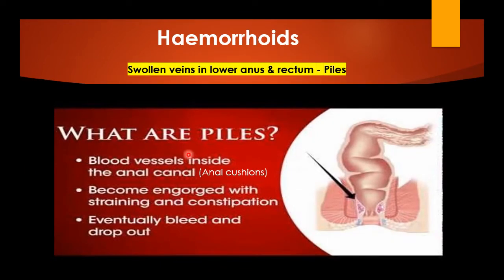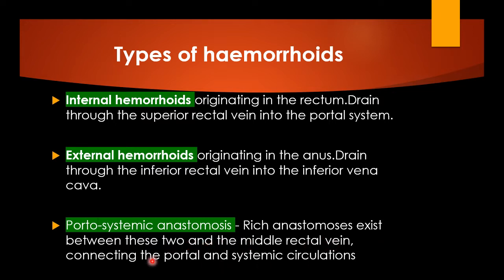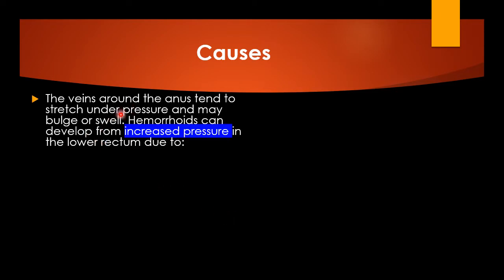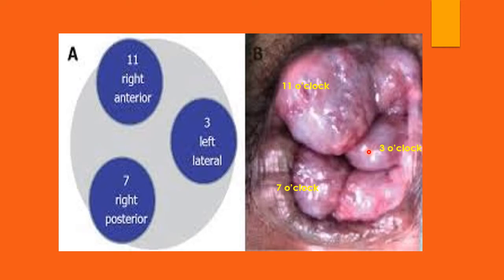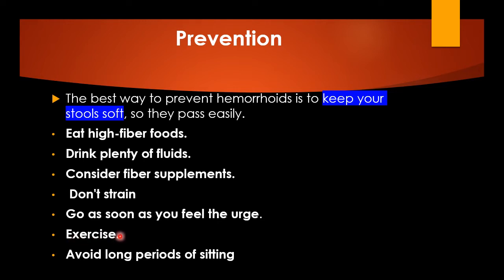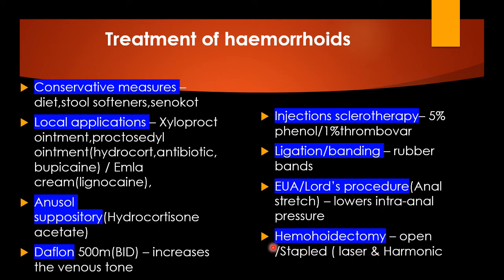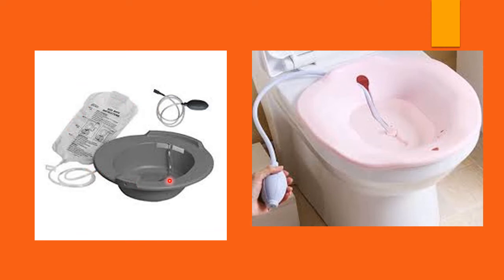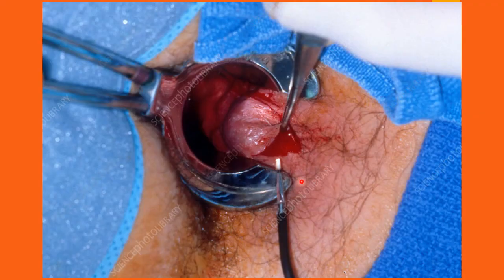Surgery Clinics 1.6 - Haemorrhoids